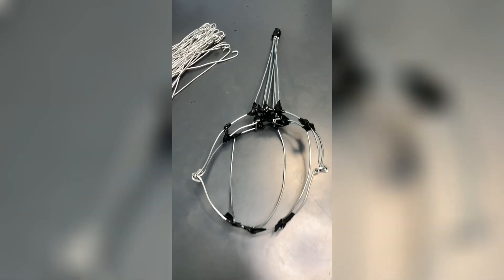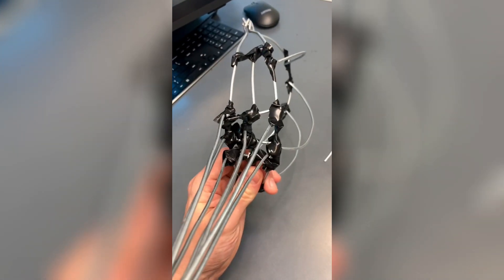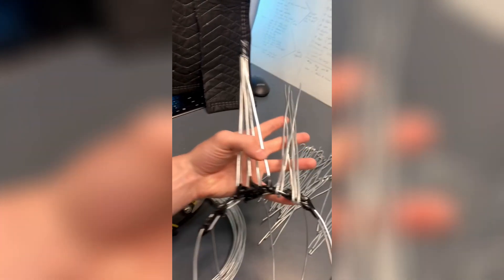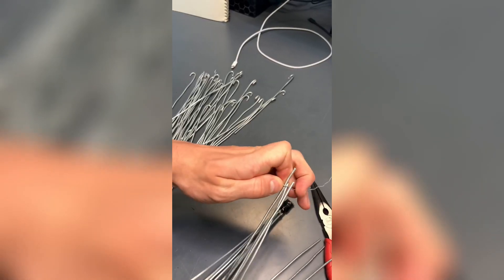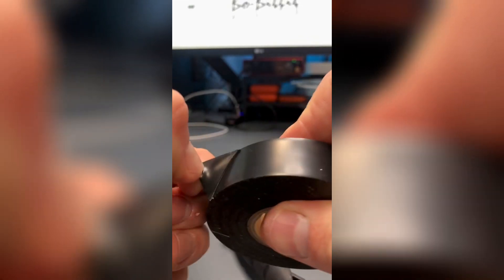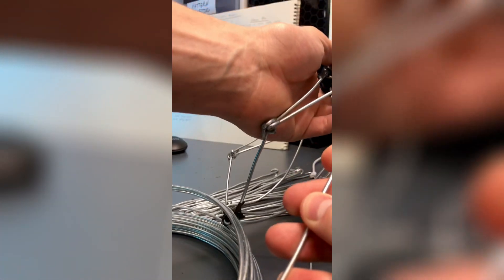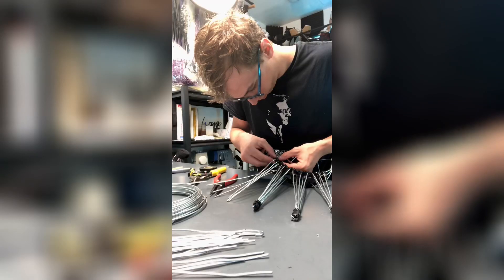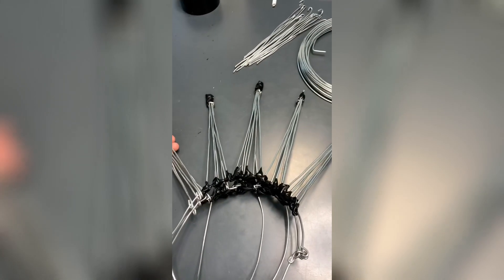Creating an Elaborate Drag Number from Start to Finish - VLOG - Part 15 [A]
Join me as I create an elaborate drag number from start to finish!

Part 15 [A]